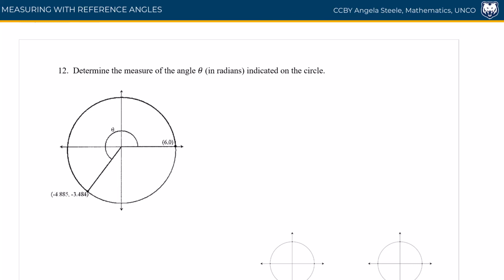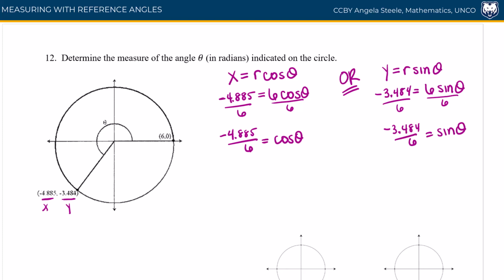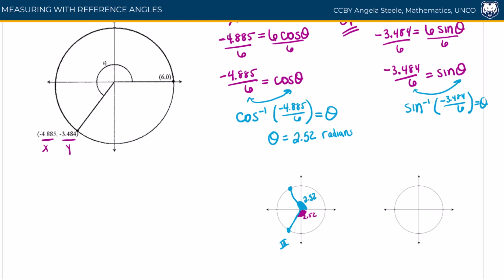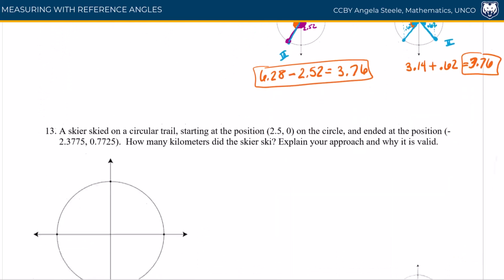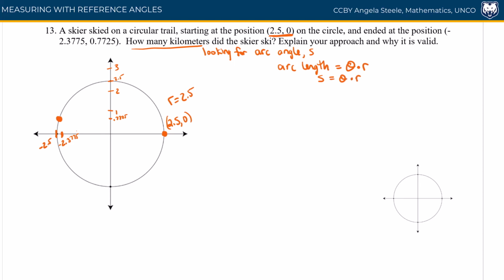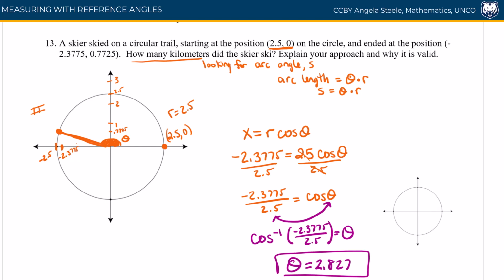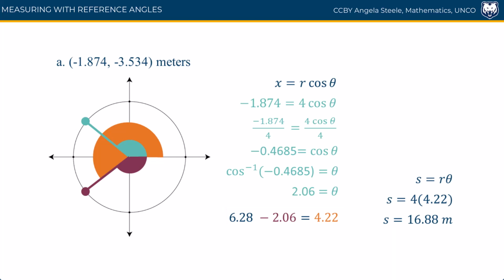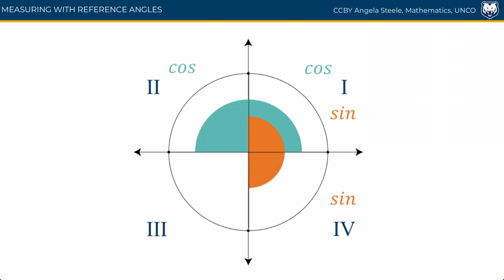Measuring with Reference Angles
This is the tenth video in our Trigonometry Workshop OER.